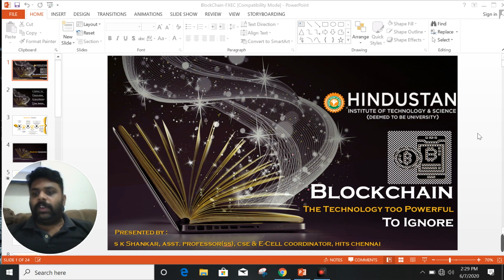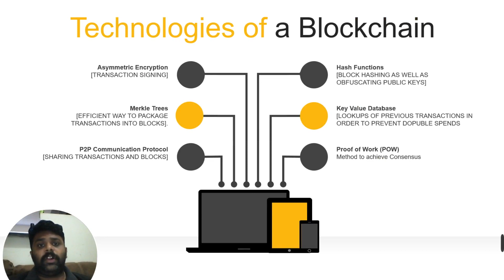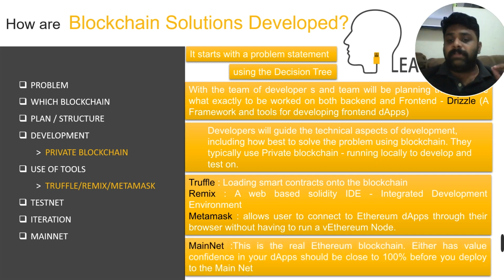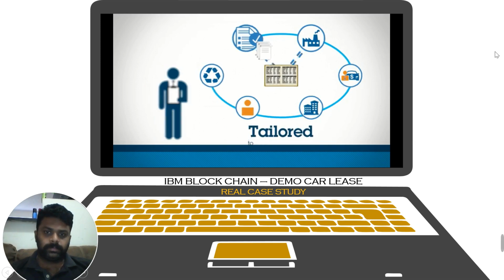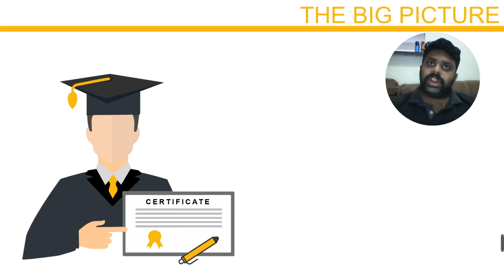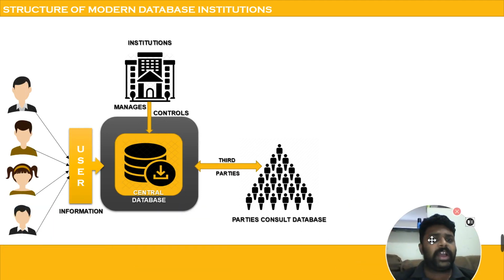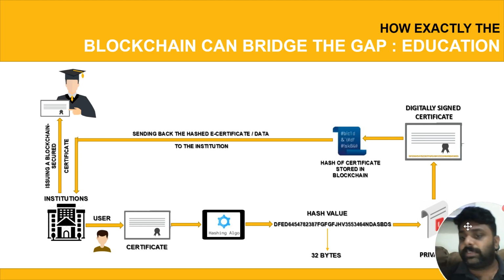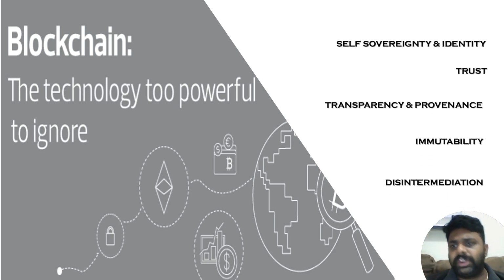Live Webinar on BLOCKCHAIN : Technology Too Powerful to ignore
FXEC - Department of Information Technology . Webinar on Block Chain : Technology too powerful to ignore. by Er.S.K Shankar B.Tech (Alumnus 2007 Batch)  organized on 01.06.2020.